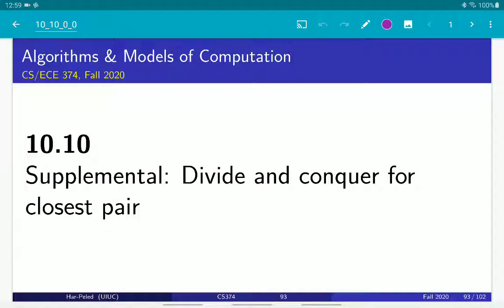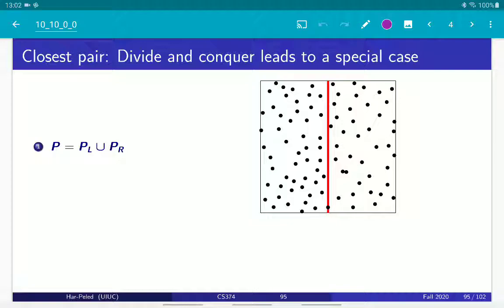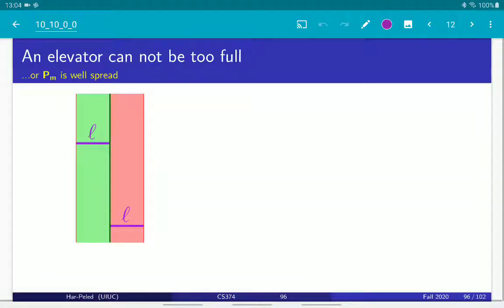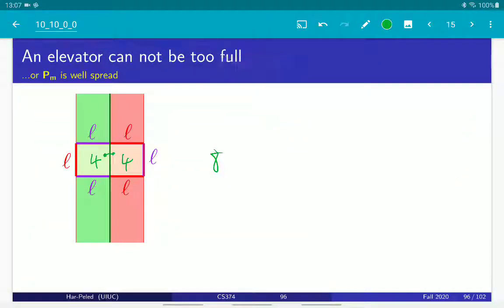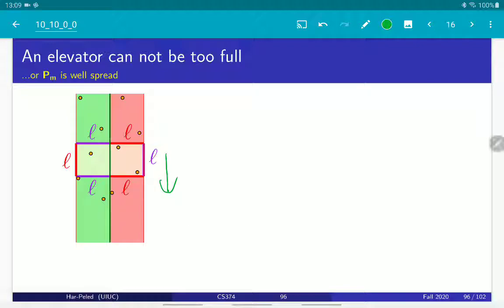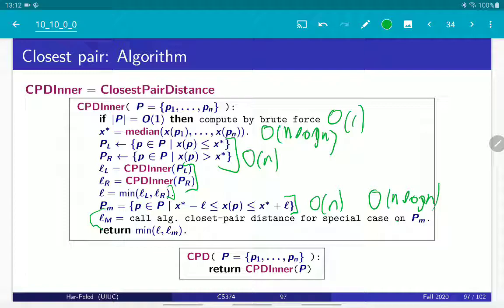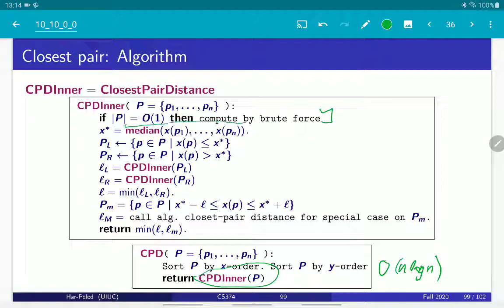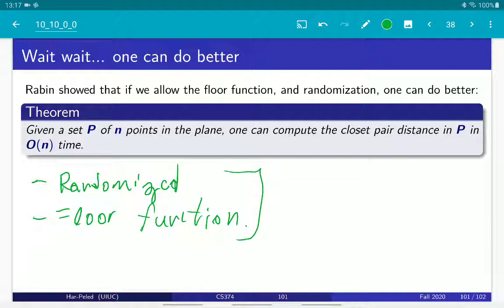UIUC CS 374 FA 20: 10.10 Supplemental: Divide and conquer algorithm for closest pair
We describe here a nice divide and conquer algorithm for computing the closest pair of points that works in O(n log n) time. Here, the input is a set P of n points in the plane, and we are interested in computing the two distinct points that are closest to each other under the Euclidean distance.